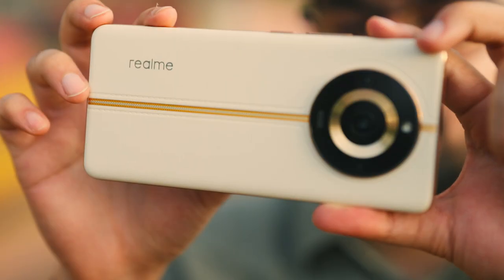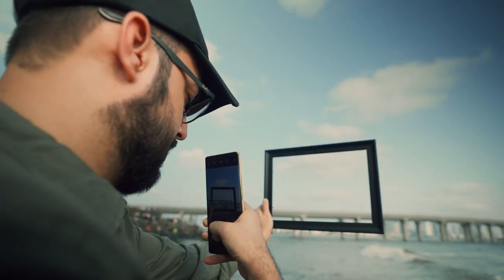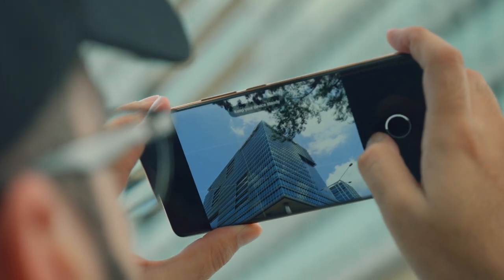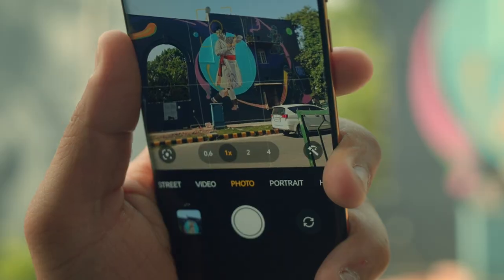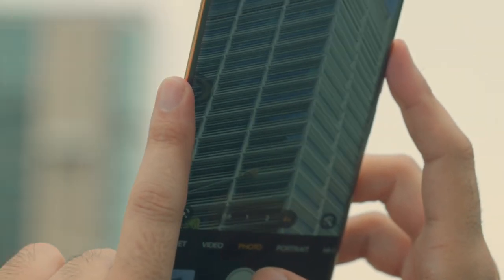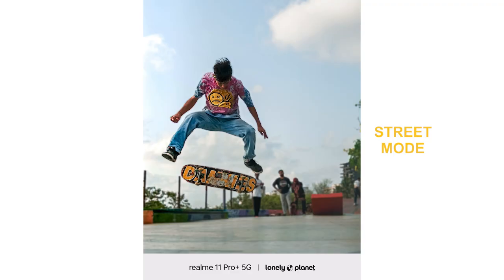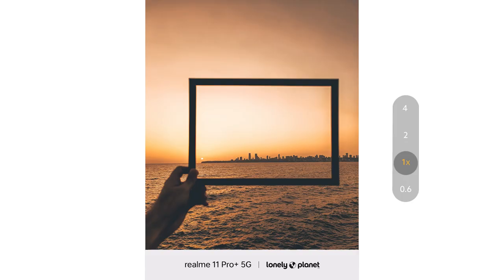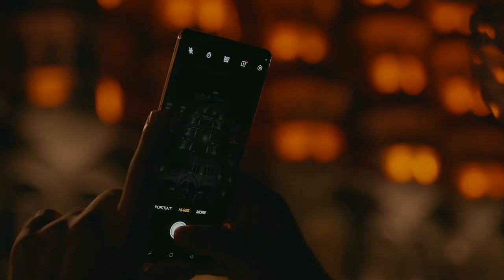Zaid Salman explores the unexplored with the realme 11pro+ 5g l Zoom To The Next Level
Get ready to capture the distinct features of the everyday world! Pick the realme11ProSeries5G and make the most of your explorations with the 200MP hero.